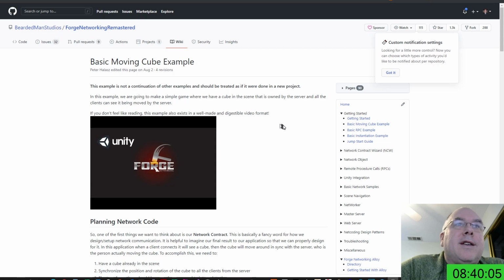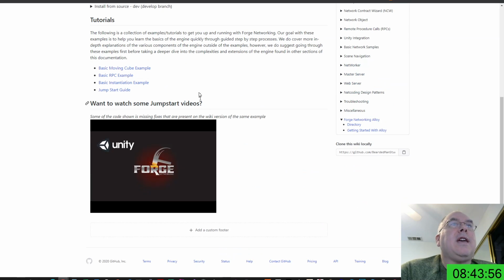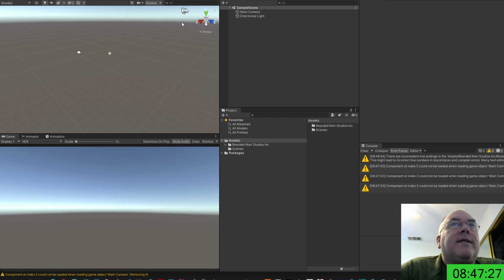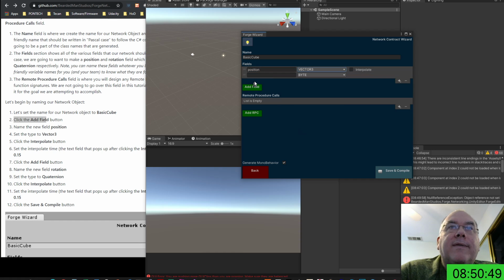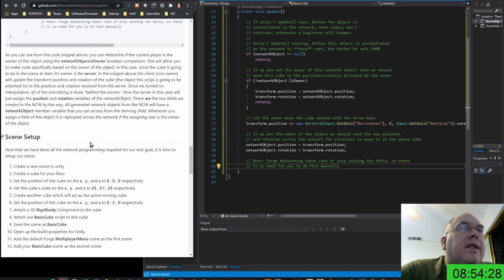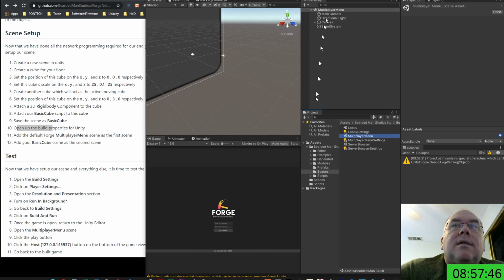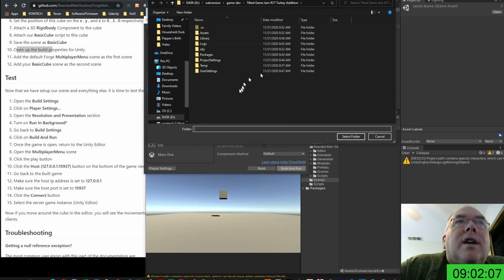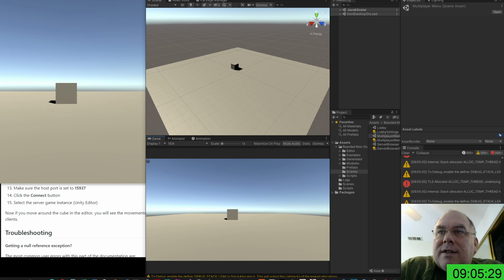2020 11 21 08 40 29 Forge Remastered Basic Cube in 25 Minutes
I know I can't do math... 25 minutes not 45 minutes.